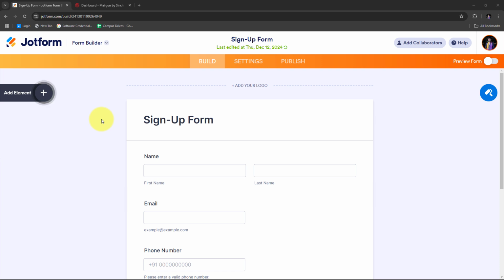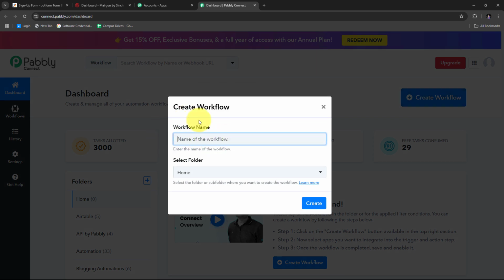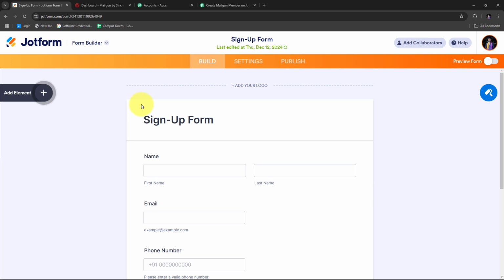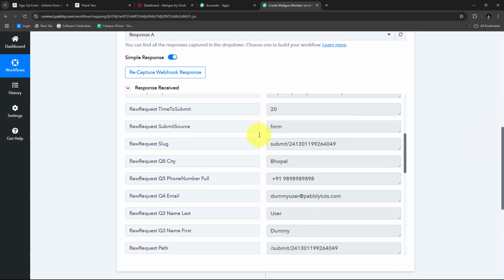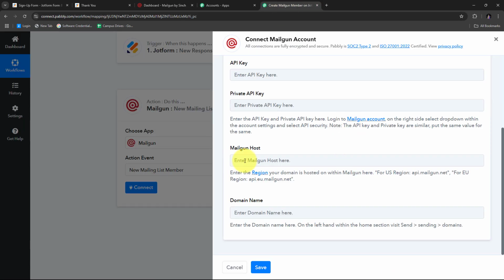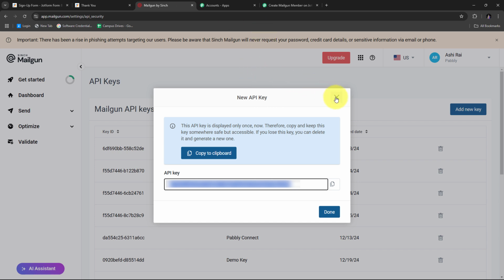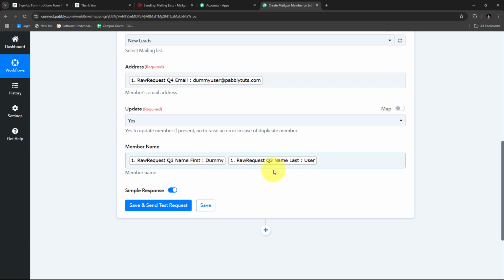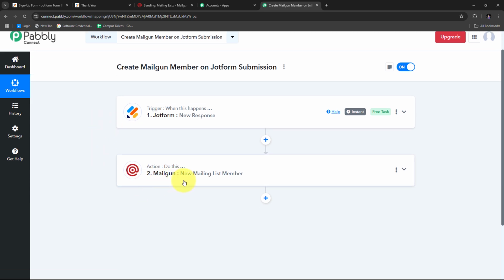How to Create Mailgun Member on Jotform Submission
In this video tutorial, we'll guide you through the process of creating Mailgun members automatically whenever a Jotform submission is made, using Pabbly Connect.

Jotform is a versatile form builder, and Mailgun is a reliable email delivery service. By integrating Jotform with Mailgun through Pabbly Connect, you can automate the process of adding form respondents as members in Mailgun, streamlining your email marketing and communication workflows.

This step-by-step guide will help you save time, reduce manual effort, and optimize your email list management process.

Use Case:
As the owner of an e-commerce business, I can use Jotform to create a Mailgun member whenever a customer fills out a subscription or contact form. For instance, when someone subscribes to my product updates or newsletters, their information is automatically added to Mailgun, allowing me to efficiently manage email communications and marketing campaigns with minimal effort.

Benefits of Pabbly Connect:

1. Automation: Save time, money, and resources by automating tasks.

2. Integration: Connect various web services to create efficient workflows.

3. Security: Enjoy industry-standard security for your data.

4. Scalability: Easily add new applications and services to your workflow.

5. Cost-effective: Choose from plans suitable for different business sizes, with no charges for internal tasks.